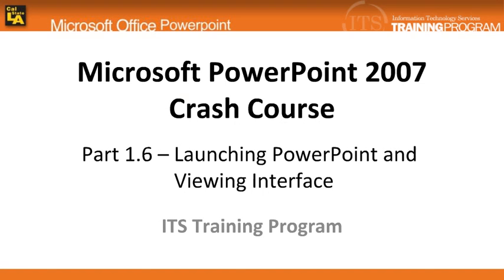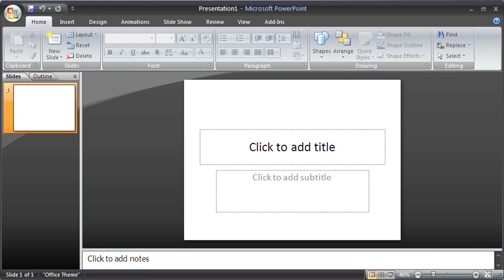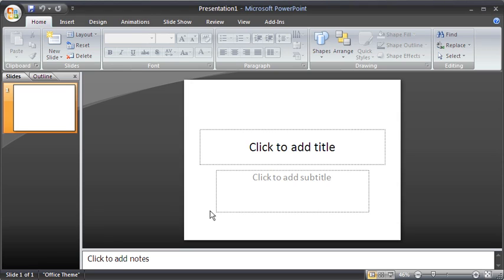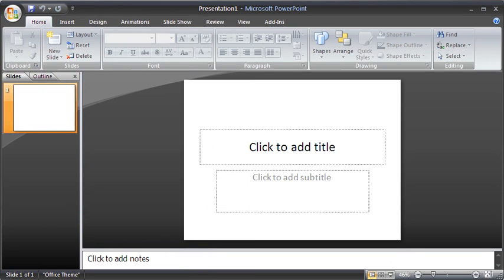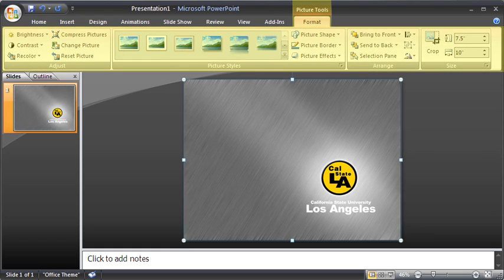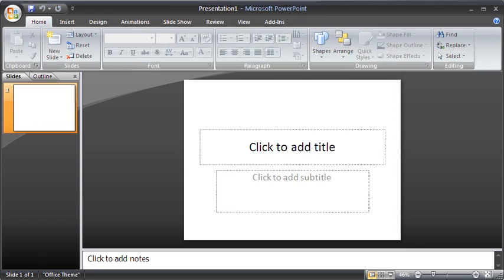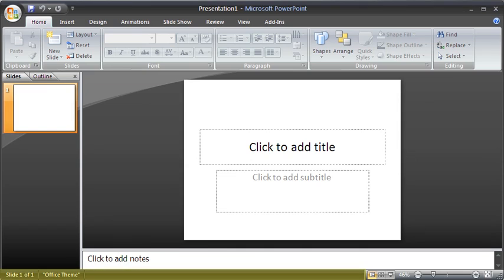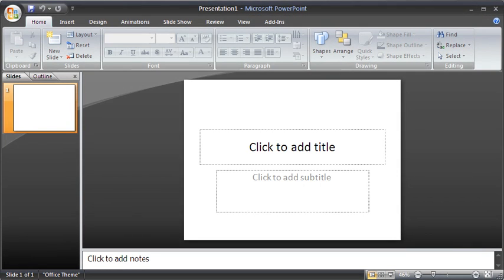1.6 PowerPoint 2007: Launching PowerPoint and Using the Interface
This PowerPoint how to video demonstrates the interface of the PowerPoint 2007 program. It also explains the Office Button, the Quick Access Toolbar, the Ribbon, and general features to create a professional presentation.